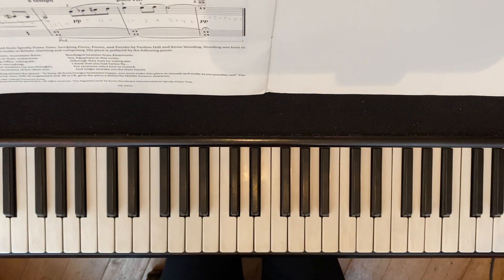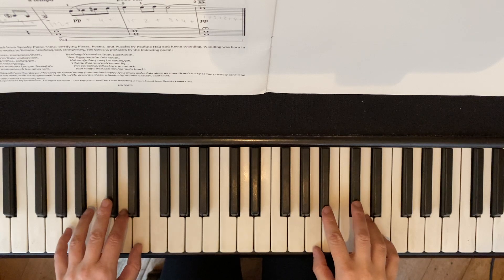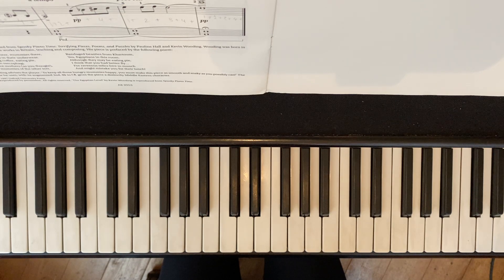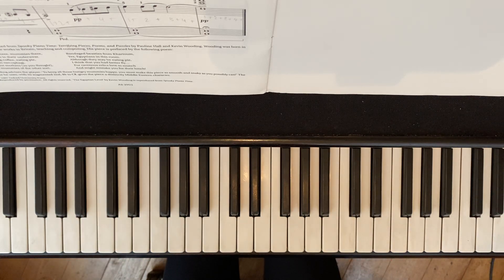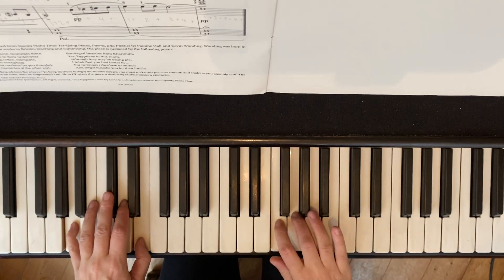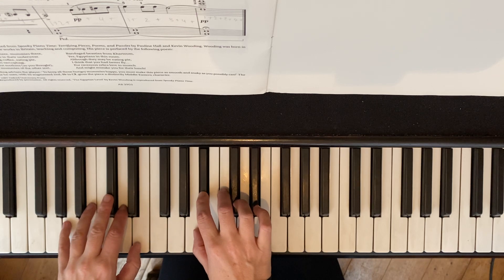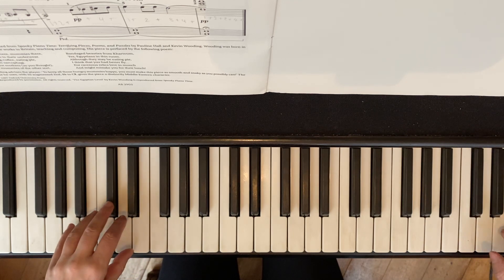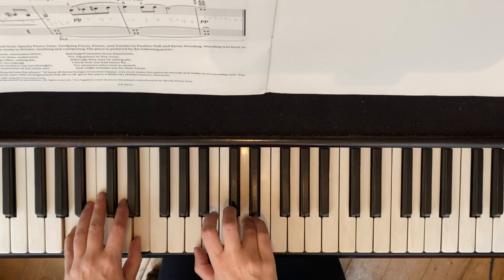The Egyptian Level - Quick Tutorial - Piano Grade 1 ABRSM 2019 & 2020 Syllabus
The Egyptian Level by Kevin Wooding.

This is a quick tutorial for my students who have been working on this piece during the term. Some quick tips and reminders. :)